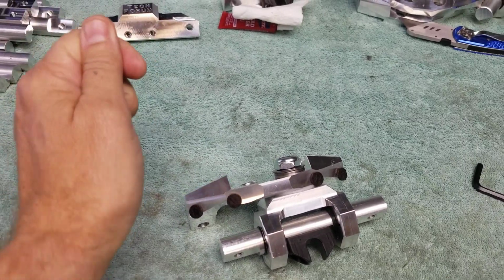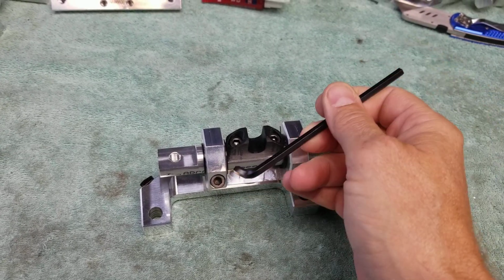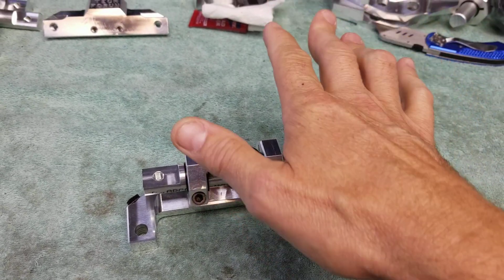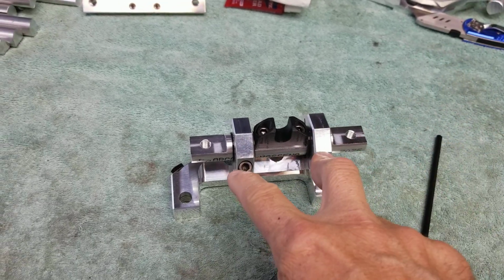Atlas mount installation instruction supplement